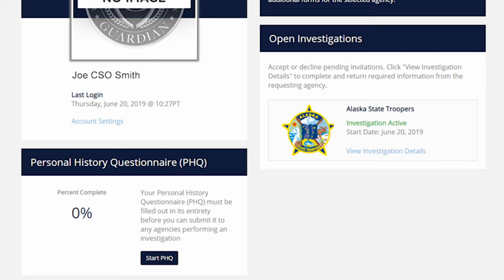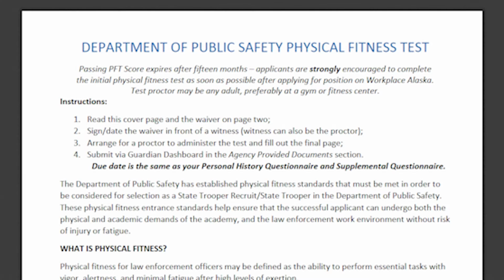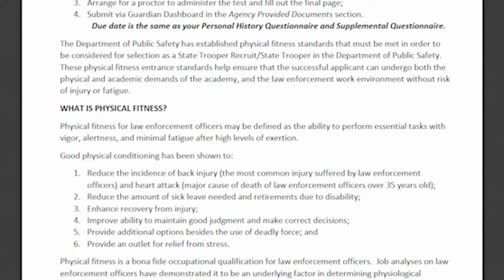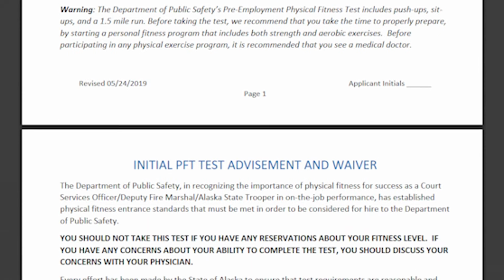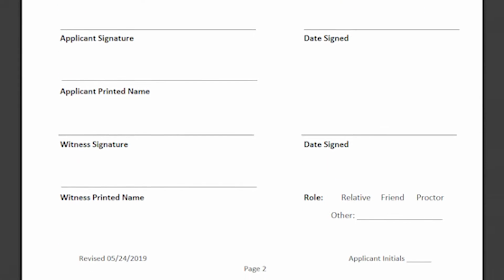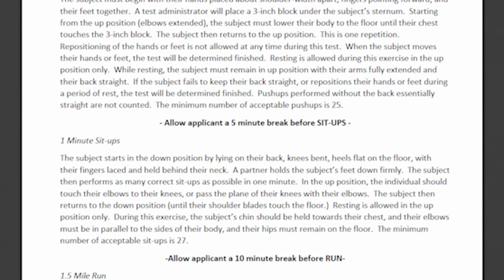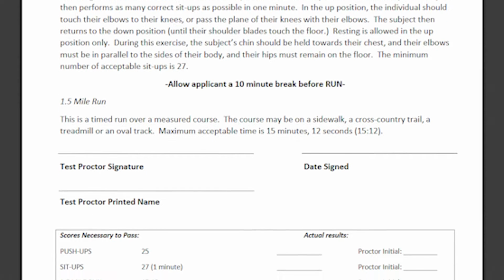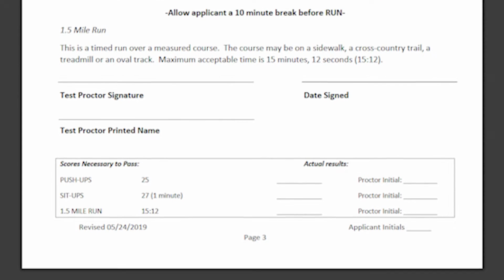Candidate Assistance 12 Background Investigation